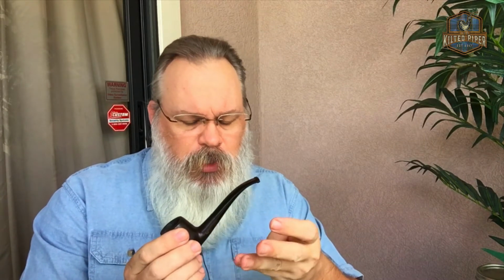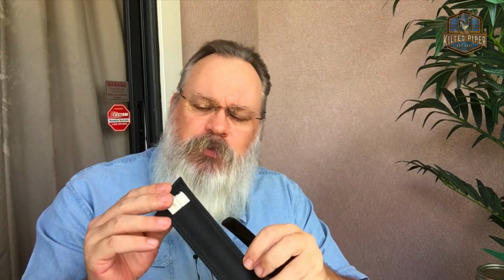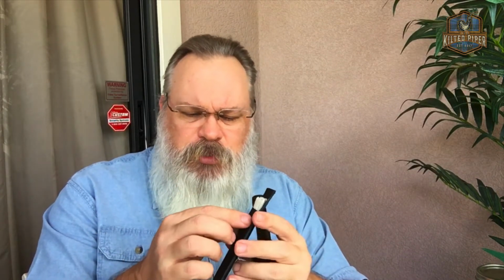Tobacco Review | McClelland - Oriental Mixture No. 1 | Briar Boy Products | GAW Preview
Today I try out McClelland Oriental Mixture No. 1. I also talk about the wonderful pipe cleaner holders offered by Briar Boy on his Etsy store located

We are getting close to time for the 100 Subscriber Giveaway so while I decide how I want to do that contest, I give a preview of the prize that I will be giving away.